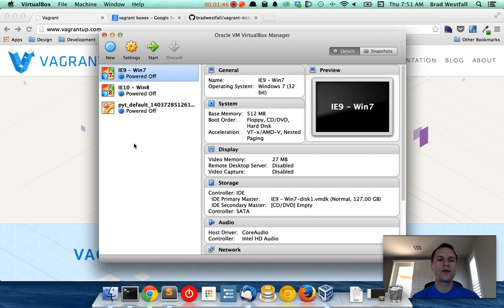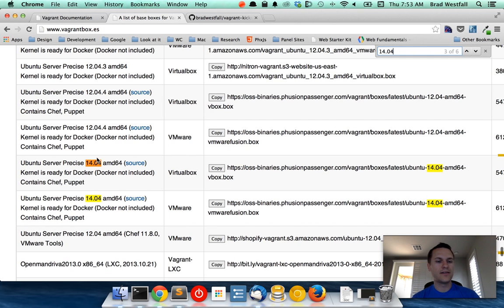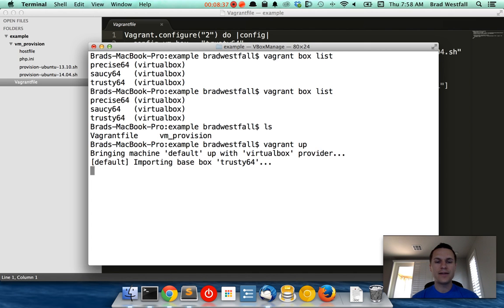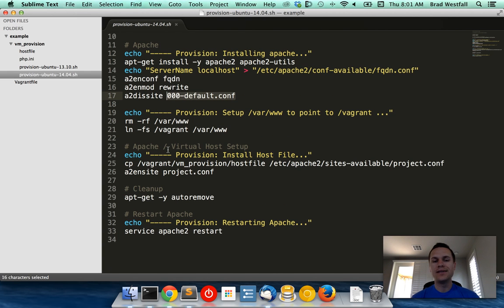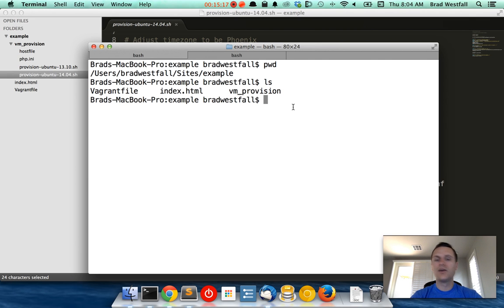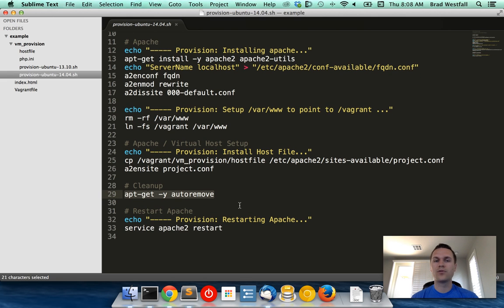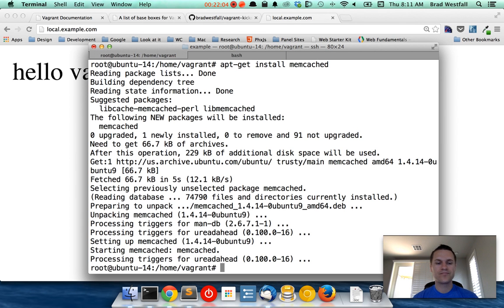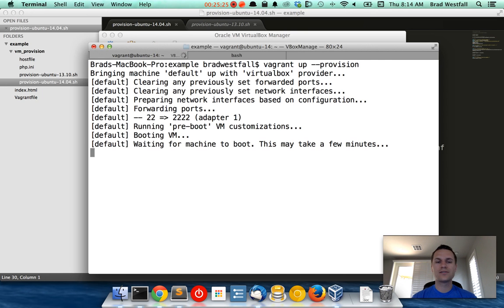Stop what you're doing, and learn Vagrant today - An introduction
Vagrant allows us to very easily setup and install virtual machines (using something like VirtualBox as a platform). It does so in a way that configured by text files which means it's very easy to share those configurations using git and collaborating with others - so the whole team has the exact same virtual machine setup